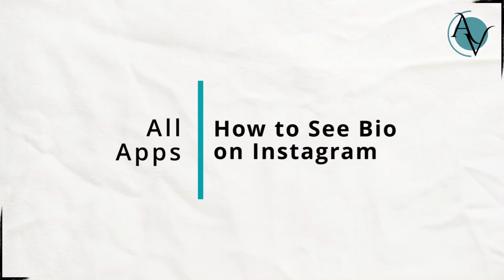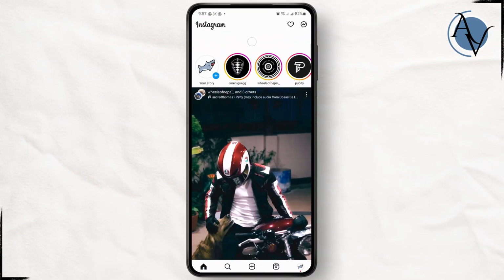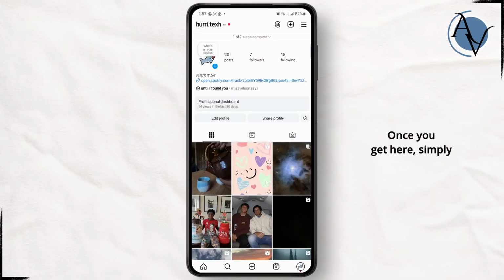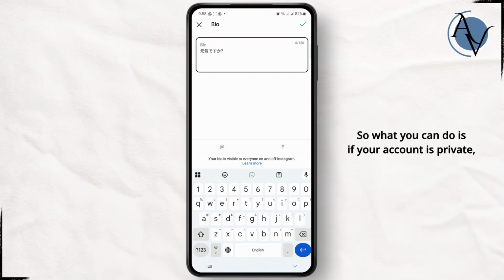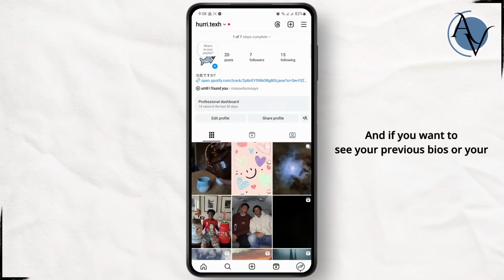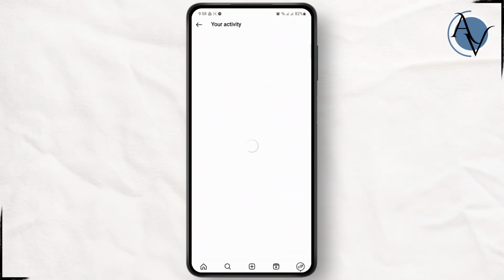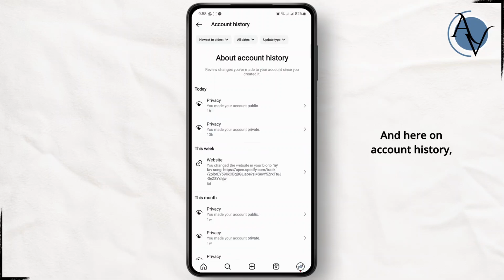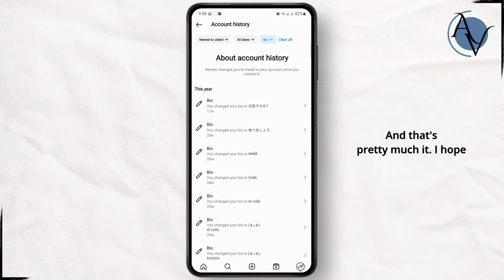How to See Bio on Instagram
Learn how to see the bio on Instagram effortlessly with this step-by-step guide. Whether you're checking your own profile or exploring someone else's bio, this tutorial covers all the details you need!

In this video, you'll discover how to see bio on Instagram, including viewing someone's bio without following them and checking Instagram profile details easily.

Timestamps:
0:00 Introduction
0:15 Step 1: Navigating to the Profile
0:40 Step 2: Viewing the Bio
1:05 Step 3: Tips for Viewing Bios Without Following